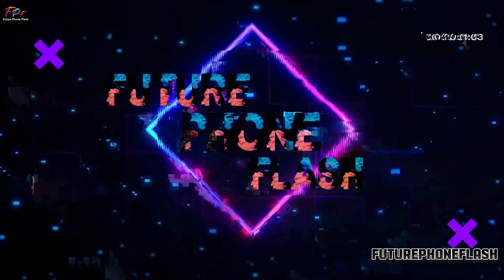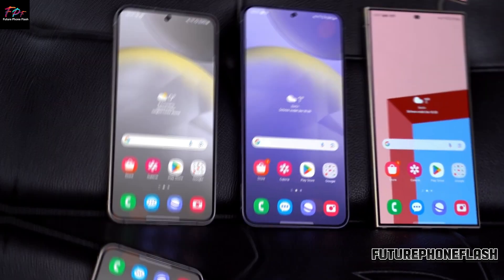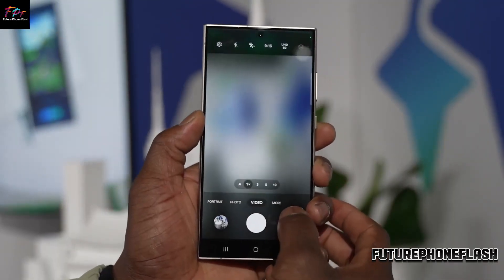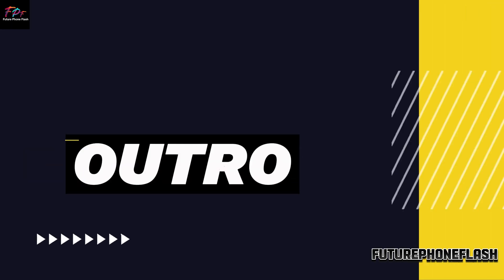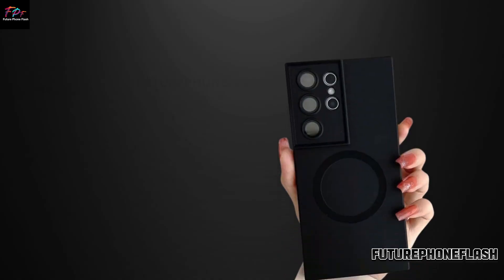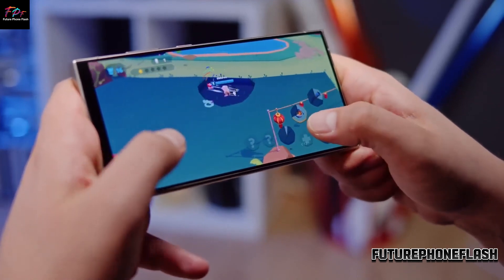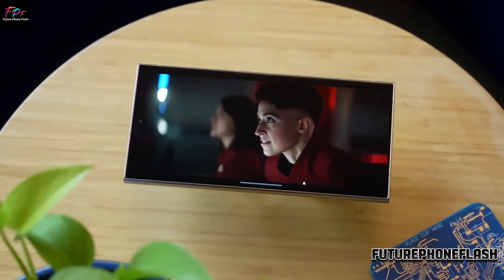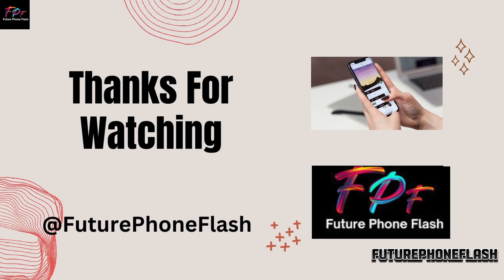Shocking Revelations: Inside s25 Ultra's Secrets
Uncover the shocking revelations and secrets of the s25 Ultra in this riveting video. Find out what makes this device stand out from the rest!
Get a sneak peek inside s25 Ultra's Secrets in this shocking video revelations. Discover the hidden truths and surprises that will leave you speechless.Get an exclusive look at the shocking revelations and secrets inside the s25 Ultra in this video. Uncover the hidden truths behind this powerful device.Get an inside look at the shocking revelations of s25 Ultra's secrets in this exclusive video. Watch now to uncover the truth!
00:00 - INTRO
00:17 - BUZZ AROUND UFS
00:44 - WHY THIS  UPGRADE MAKE SENCE
01:11 - AI CAPABILITIES FASTER STORAGE
01:35 - OUTRO